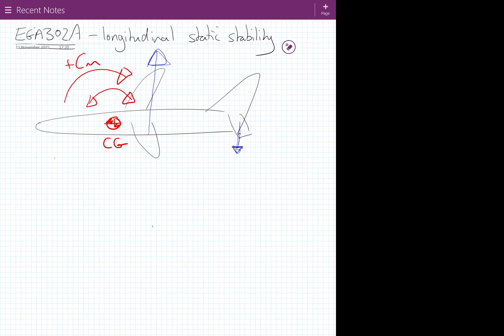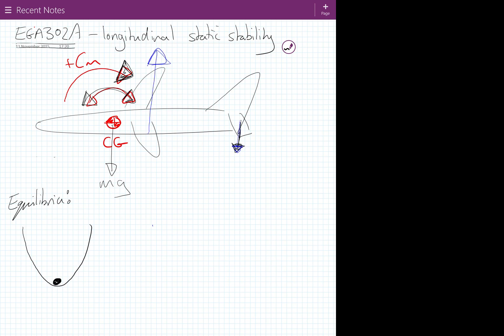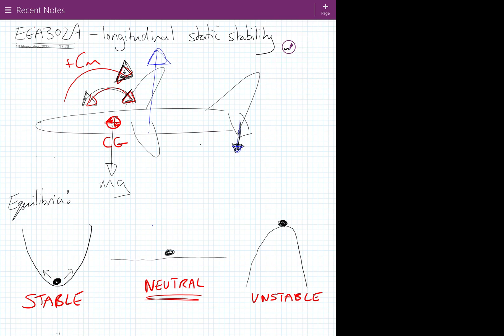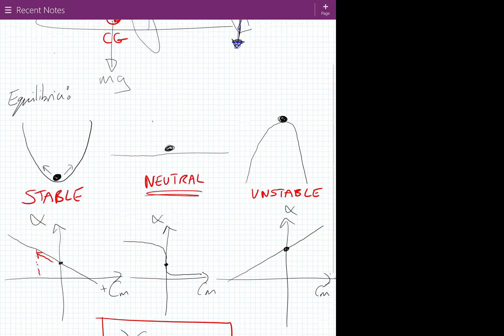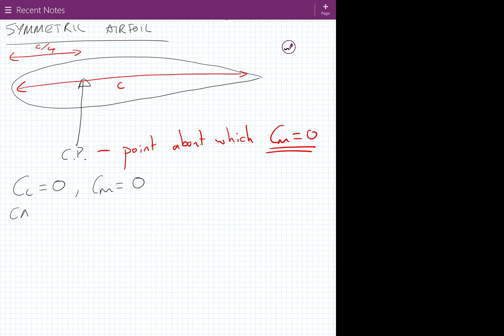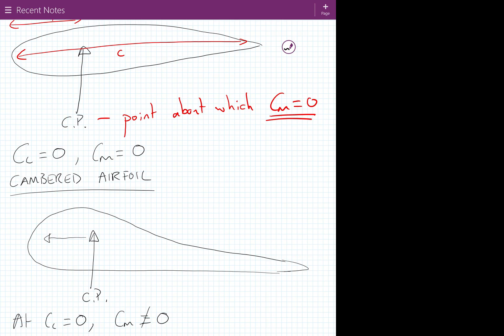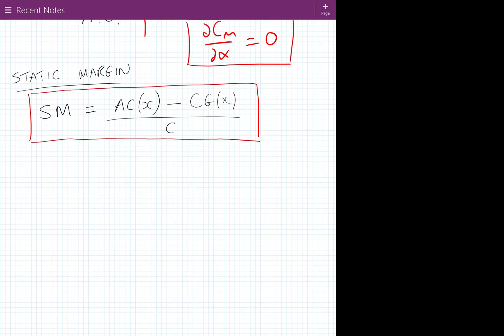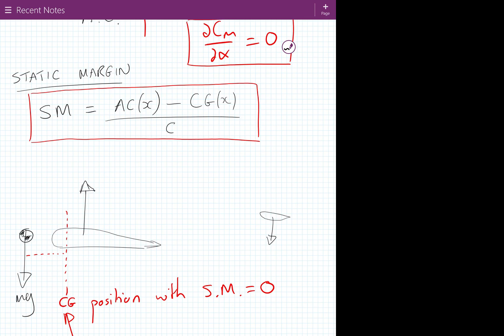EGA302A Aircraft Longitudinal Static Stability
Some revision of terminologies related to aircraft longitudinal static stability